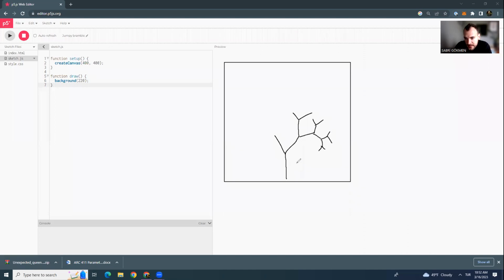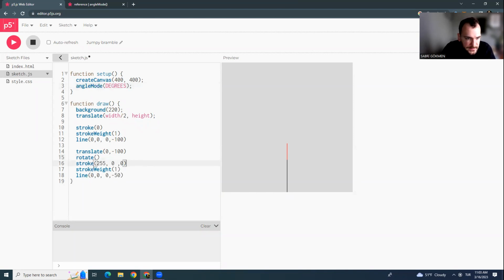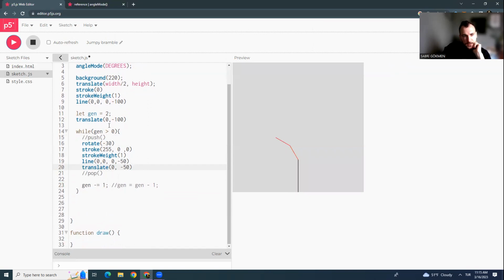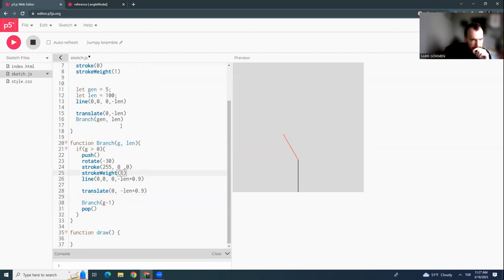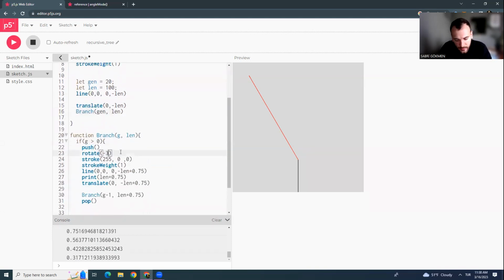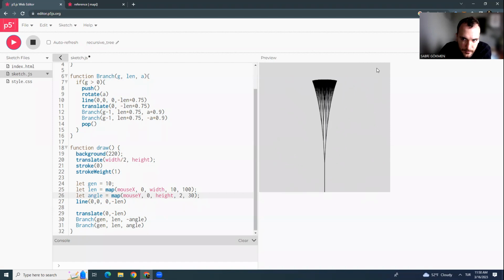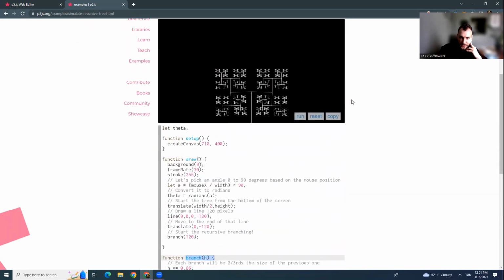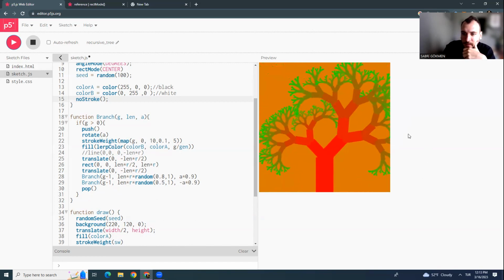Recursive Tree in P5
In this tutorial we will look into transform, rotate and recursion to develop a tree structure that can be controlled with the mouse.